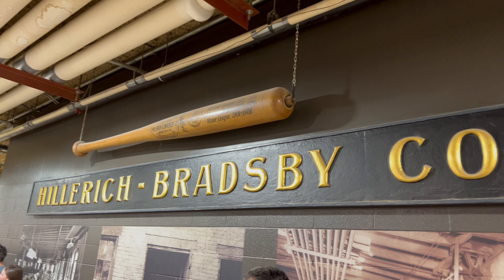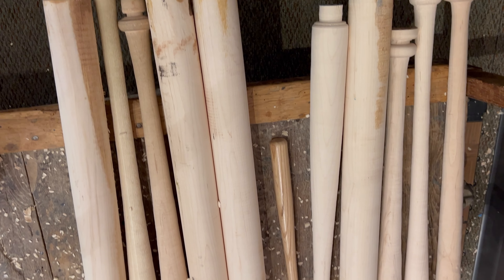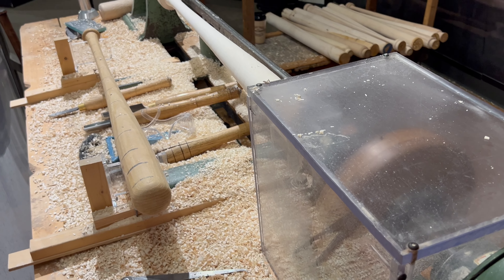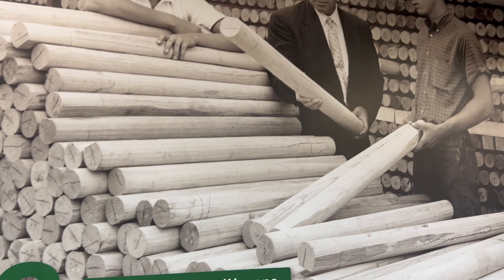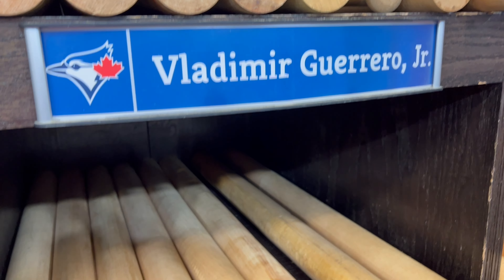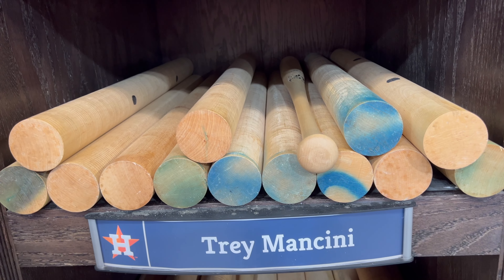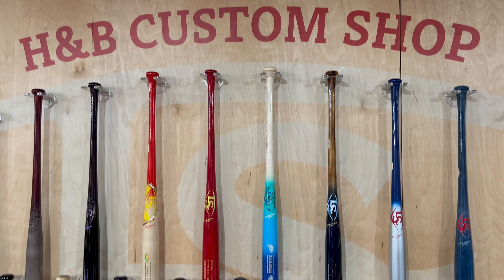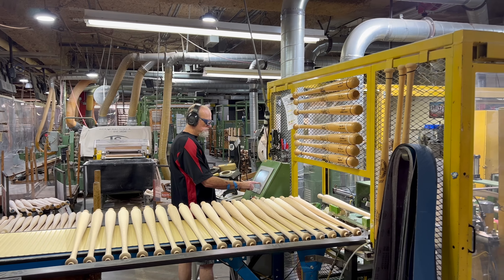Louisville Slugger Museum & Factory Tour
I had a blast last month going on a tour of the Louisville Slugger Museum & Factory. Here are some highlights including getting my own Louisville Slugger bat customized.